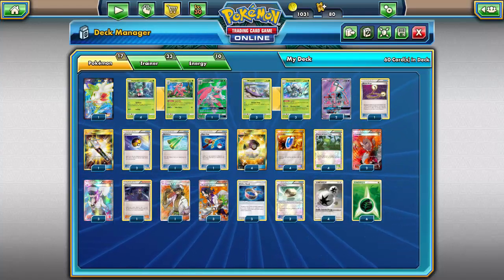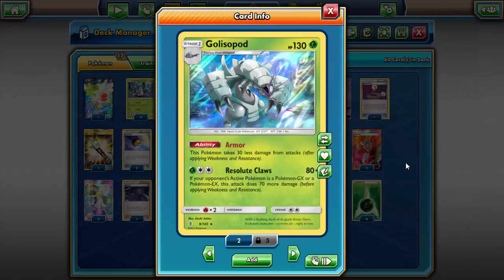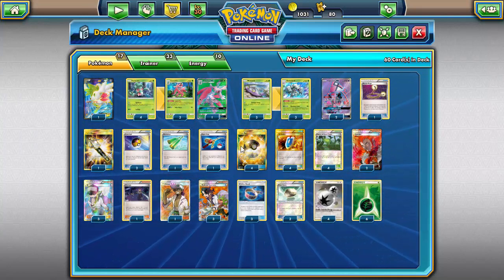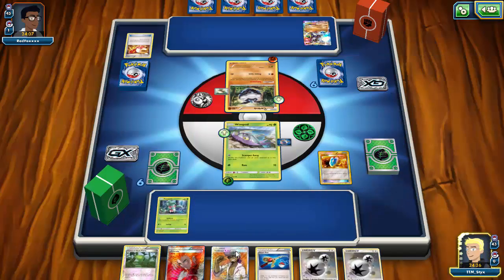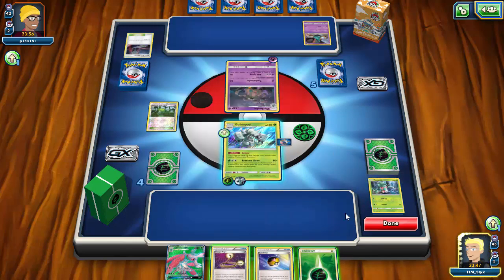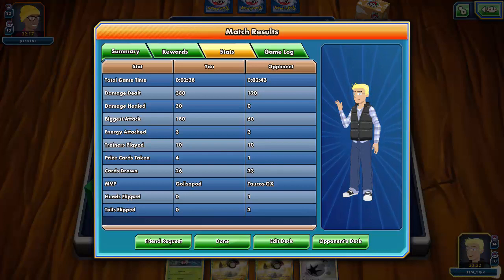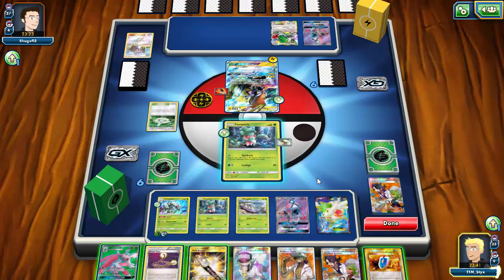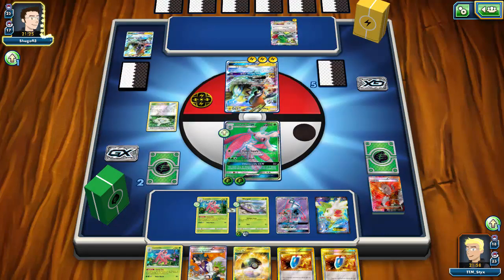STANDARD Golisopod / Promo Lurantis Deck: Pokemon TCGO (PTCGO)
This card is quite the giant slayer
Matches begin at 10:50

#Pokémon - 17

* 1 Shaymin-EX ROS 106
* 4 Fomantis SUM 14
* 3 Lurantis PR-SM SM25
* 1 Lurantis-GX SUM 138
* 3 Wimpod GRI 8
* 3 Golisopod GRI 9
* 2 Tapu Lele-GX GRI 137

* 3 Professor Sycamore STS 114
* 1 Olympia GEN 66
* 1 Super Rod NVI 95
* 4 Forest of Giant Plants AOR 74
* 1 Escape Rope PLS 120
* 4 Ultra Ball SUM 161
* 2 Float Stone BKT 137
* 4 VS Seeker ROS 110
* 1 Revitalizer GEN 70
* 1 Field Blower GRI 163
* 1 Professor Kukui SUM 148
* 3 N NVI 101
* 3 Choice Band GRI 121
* 2 Lysandre FLF 104
* 2 Level Ball NXD 89

#Energy - 10

* 4 Double Colorless Energy HS 103
* 6 Grass Energy HS 115